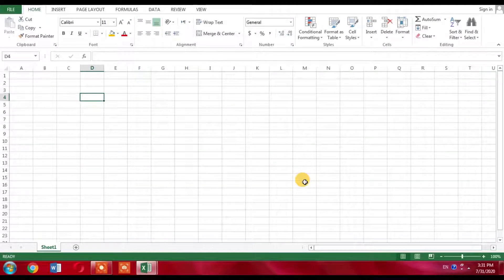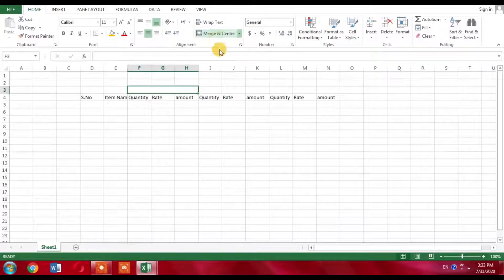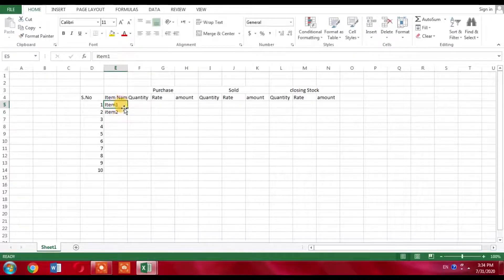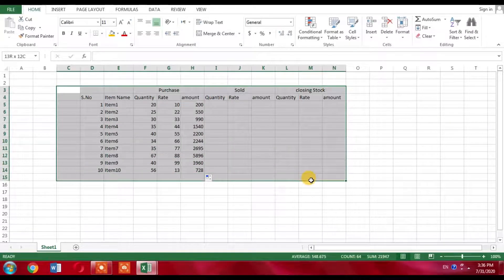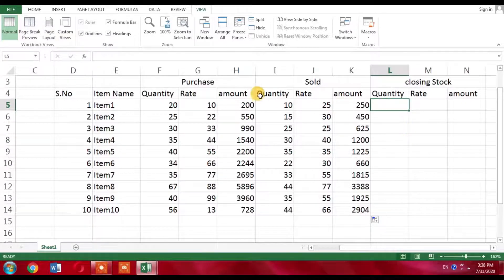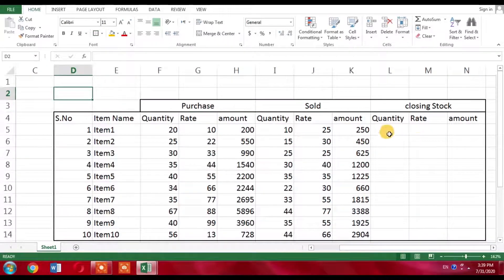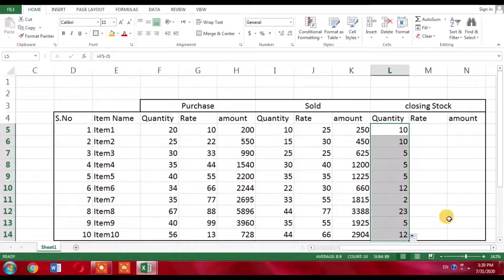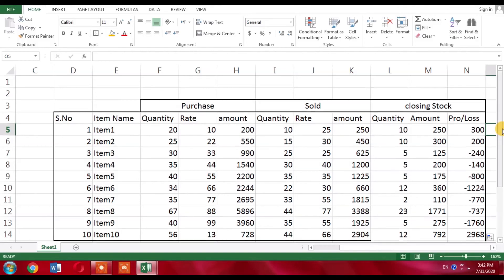How To Create profit and Loss Sheet For Stock Sale/purchase In Microsoft Excel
this tutorial of Microsoft Excel works in Microsoft Excel 2007, 2010, 2013, 2016 and 365 in 2020